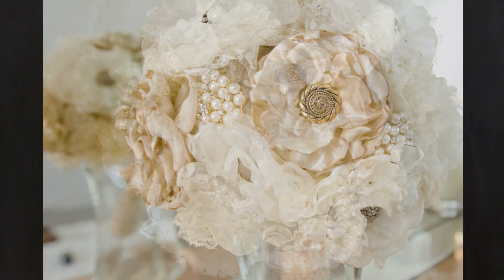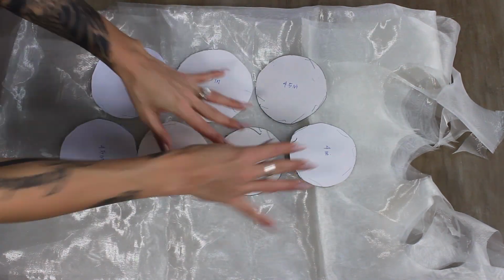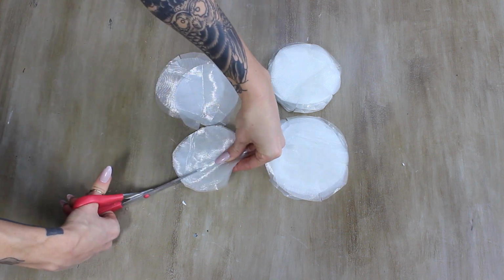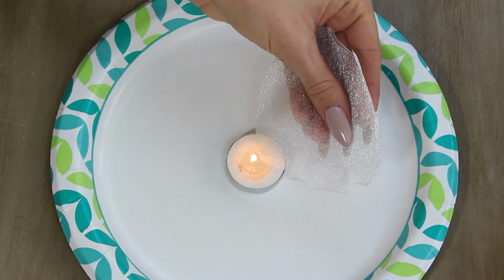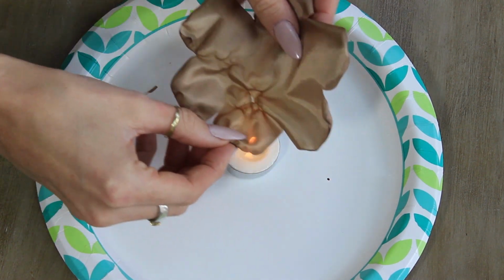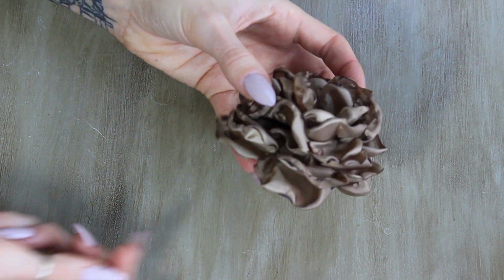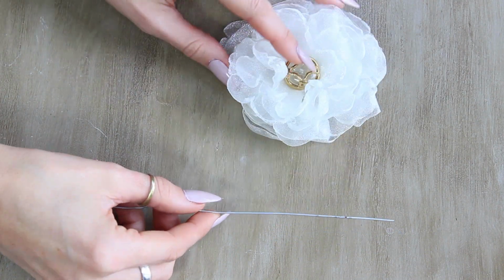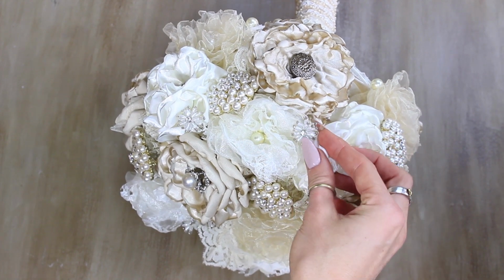#1 BEST FABRIC FLOWER TUTORIAL (BURNING METHOD)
Hi everyone!!
In this tutorial I show you an easy way to make Fabric Flowers using the burning method.  I show you everything you will need, followed by step by step instructions on how to make them.  After watching this video I think you will have the confidence to make your own beautiful flowers!

*To start this project you will need:*

High quality fabric scissors
A pen or pencil
7 Pre-cut stencils (exact measurements in video)
Fabric of your choice (that will melt-not burn)
Several tea lights
Lighter or match
Paper plate
Glue gun with glue sticks
Adornments for center of flower (pearl/brooch/button/etc)
Floral wire or whatever you want to display your flower

HAPPY BURNING!!!
Send me your finished product using